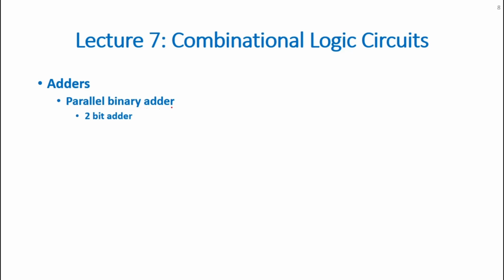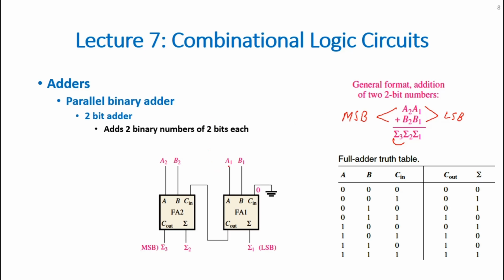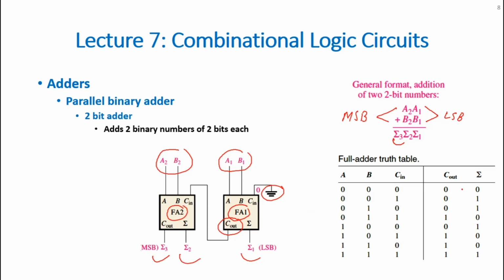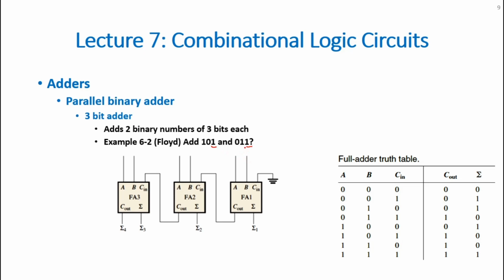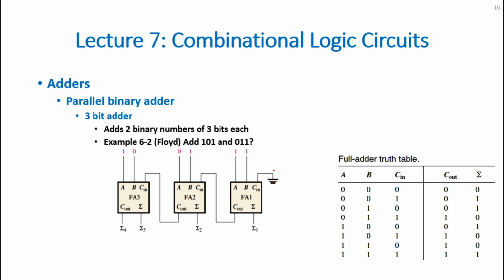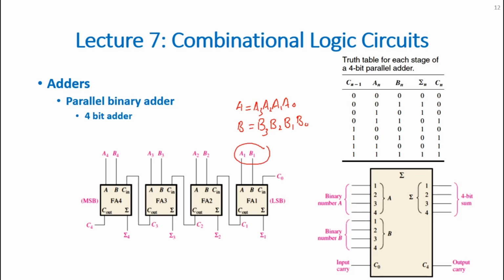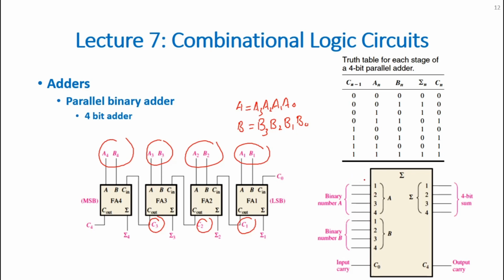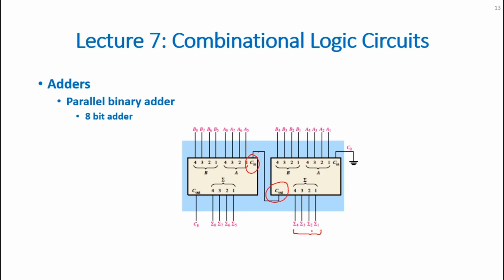4.3: Parallel Adders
Combinational logic circuit ouput only depends on current inputs, and there is no storage elements involved. There are several types of combinational circuits such as, adders, subtractors, comparators, multiplexers and demultiplexers. In this video I have explained parallel binary adders which is extention of the topic of full adders. Additionally 2 bit, 3 bit, 4 bit and 8 bit adders are also explained. Hop you will understand and enjoy it.